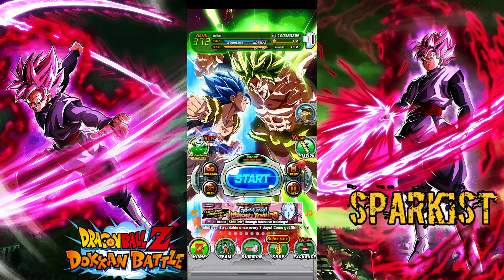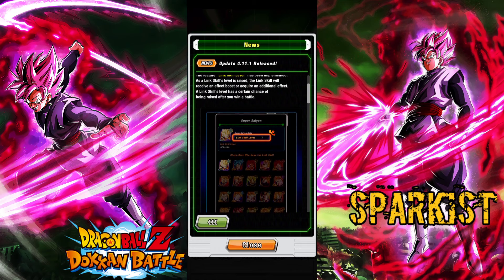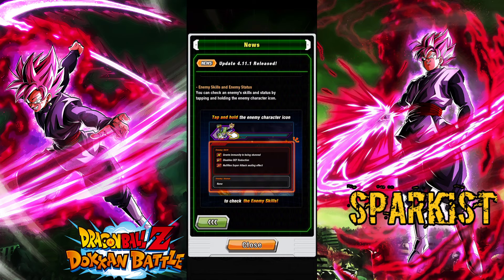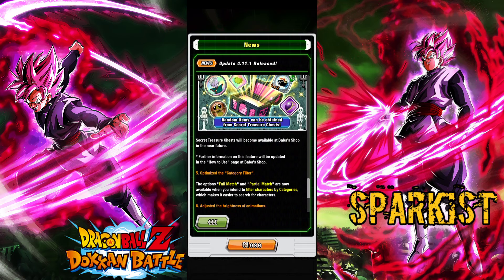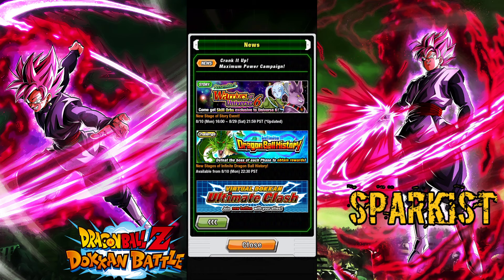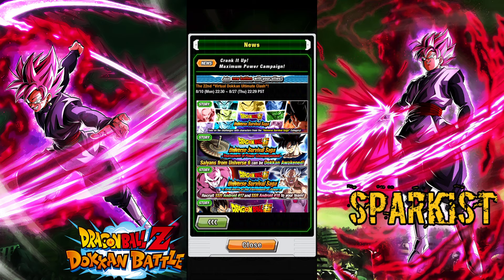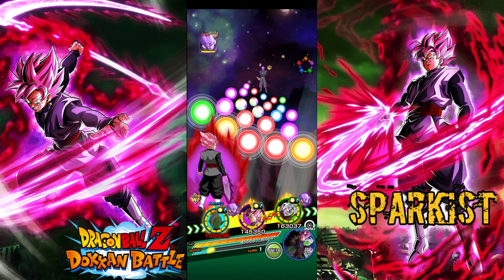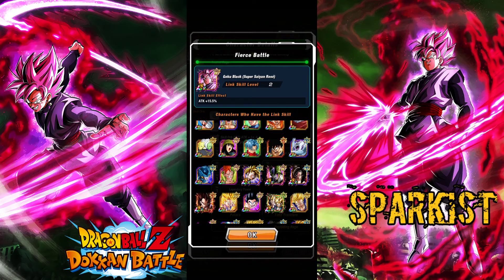Global Dokkan v.4.11.1 Showcase! | DRAGON BALL Z DOKKAN BATTLE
Video Title: Global Dokkan v.4.11.1 Showcase! | DRAGON BALL Z DOKKAN BATTLE

I'll just showcase whatever is in v.4.11.1 in Global Dokkan, hopefully I'll be able to do another time of these update showcases when 350m download celebration drops!

Enioy!

~Sparkist